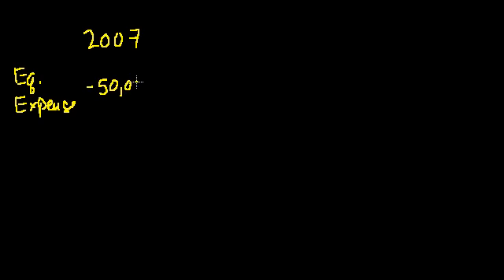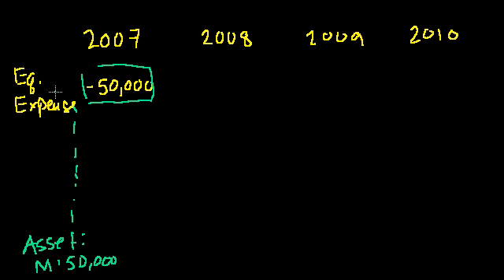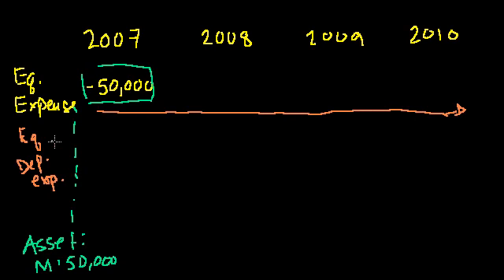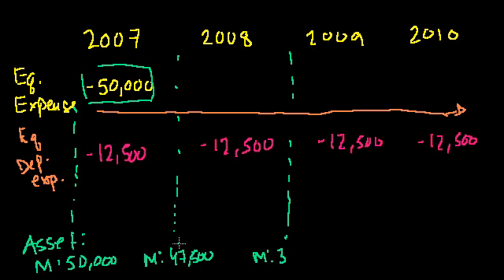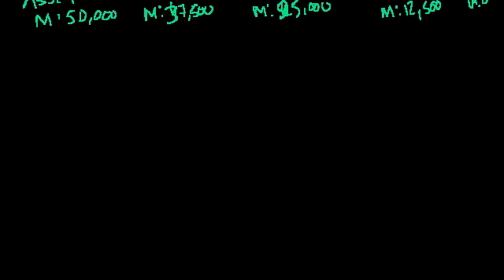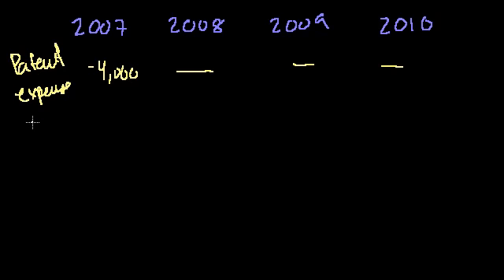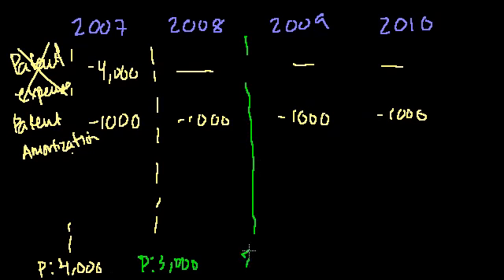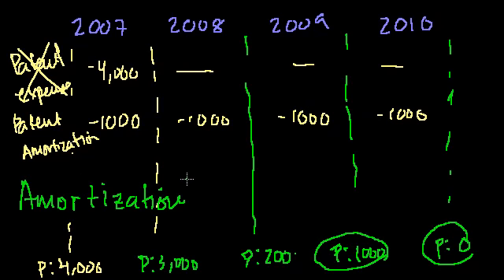04 - Corporate metrics and valuation - 09 - Amortization.webm